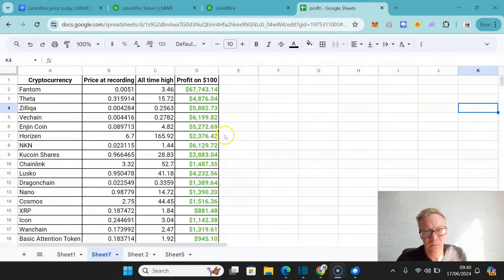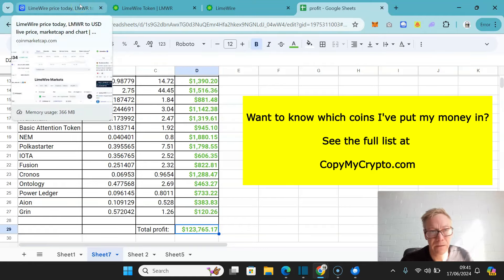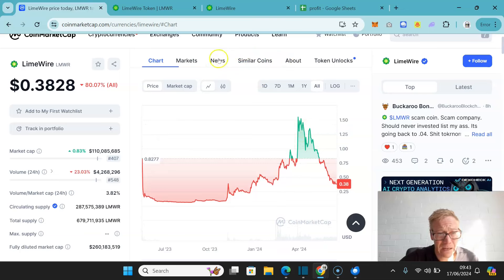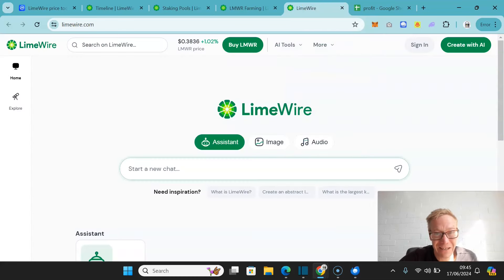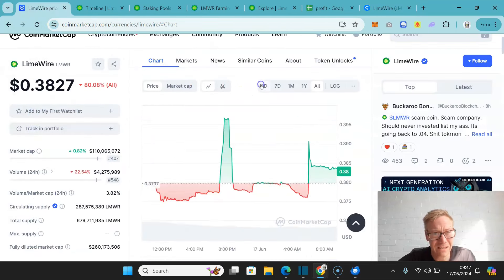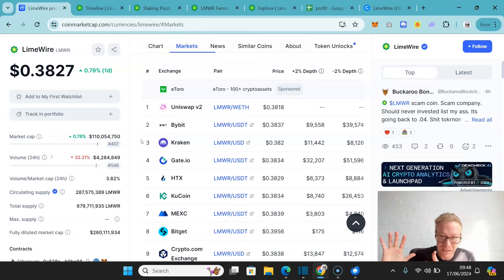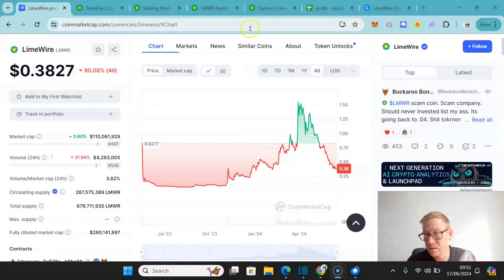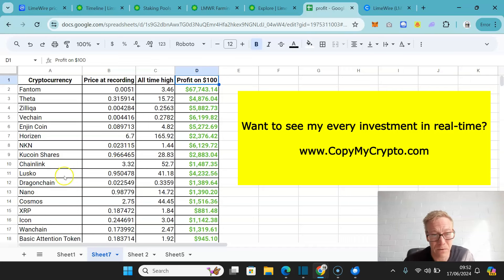Limewire (LMWR) crypto review 2024 - great coin going up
Limewire LMWR crypto review 2024. The LMWR coin (Limewire crypto) is cheap. It's under $0.40 right now, but everyone knows it better than that. It's on its way to breaking $4 with ease if it does a couple of things right. Watch now for my  Limewire LMWR crypto review 2024.

TLDR - LMWR Limewire crypto review 2024